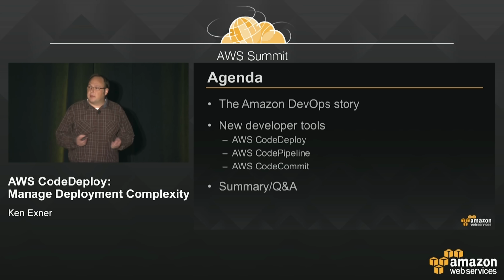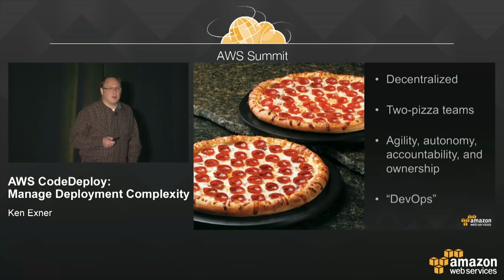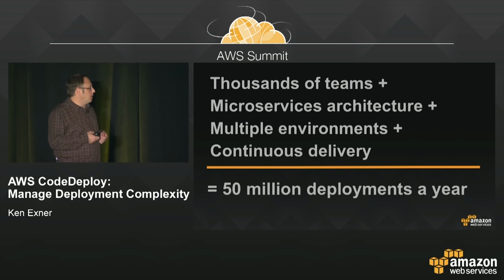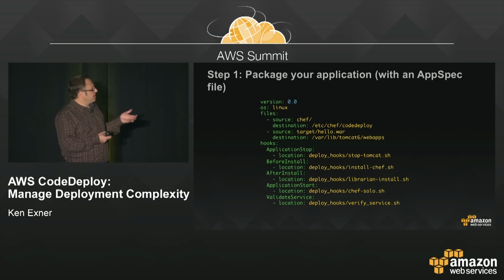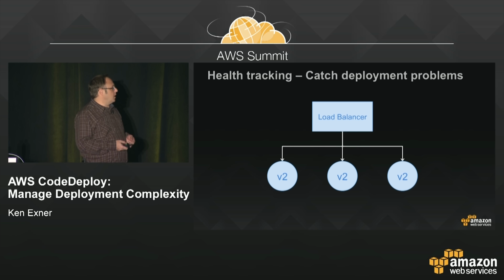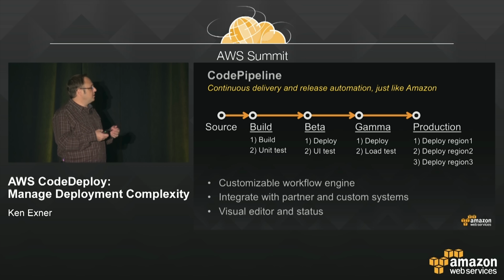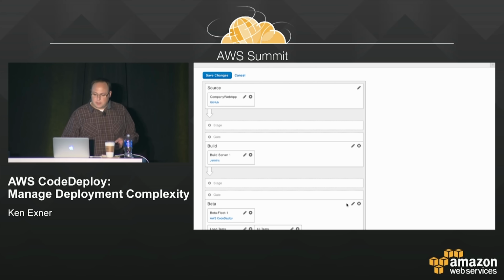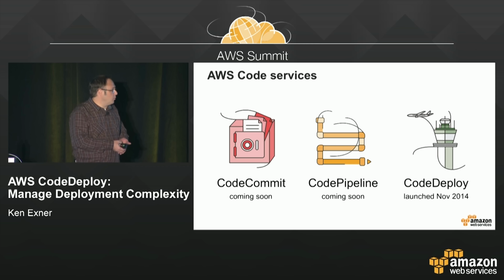AWS CodeDeploy: Manage Deployment Complexity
As software development teams transition to cloud-based architectures and adopt agile processes, the tools they need to support application development in this new world will change.  In this session, we'll take you the transition that Amazon made to a service-oriented architecture over a decade ago, and introduce you to some of the processes and tools that we built and adopted along the way.  We’ll share what lessons we’ve learned, explain how we’ve achieved better agility and reliability in our software development and deployment processes, and present an overview of tools we’ve used to help get us there that have since become services such as AWS CodeCommit, AWS CodePipeline, AWS CodeDeploy, and more.